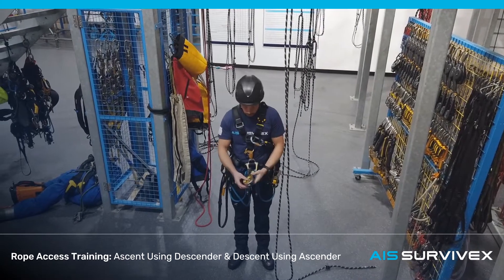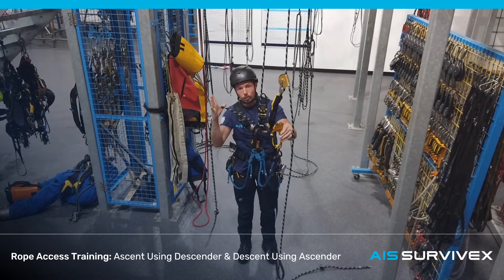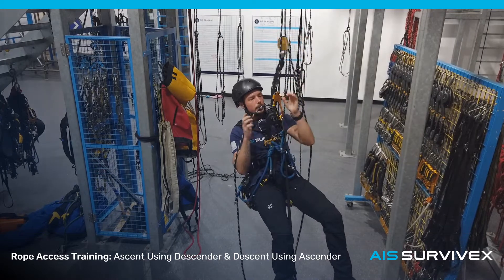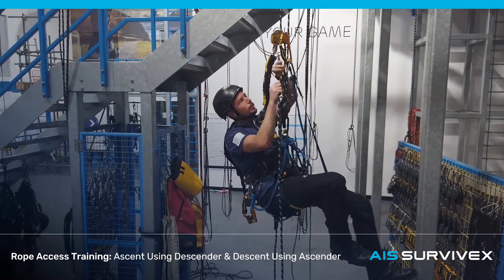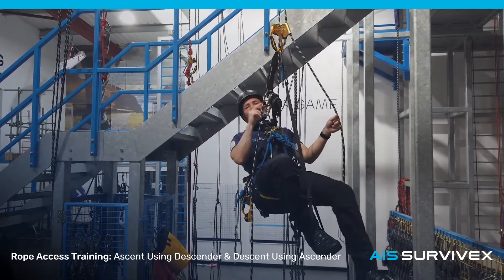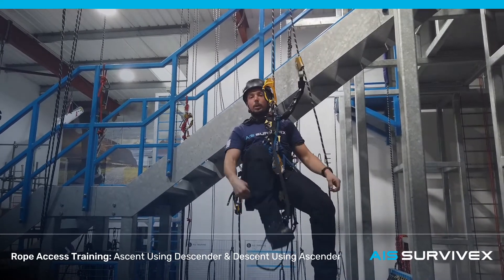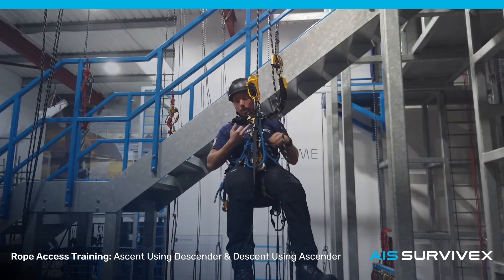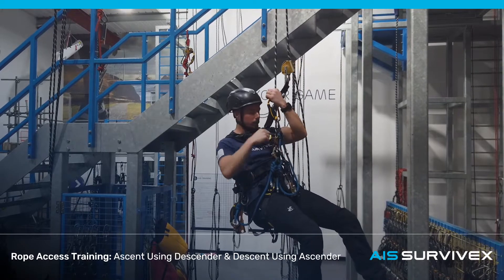Rope Access Training: How To Ascent Using Descender and Descent Using Ascender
AIS Survivex demonstrate how to Ascent Using Descender and Descent Using Ascender in preparation for your IRATA Rope Access Training and Assessment